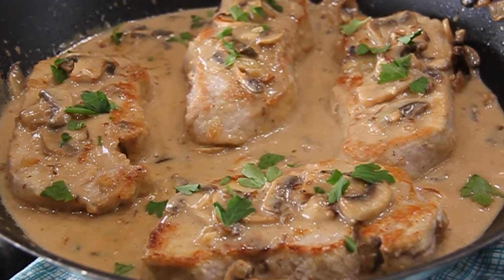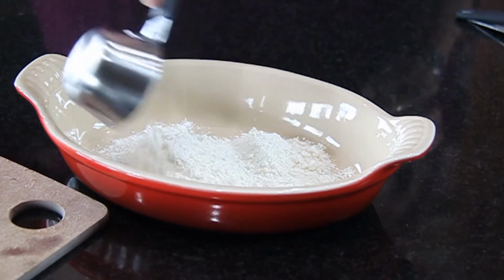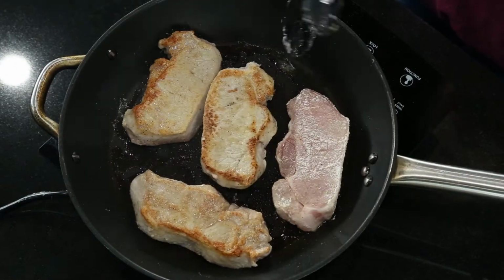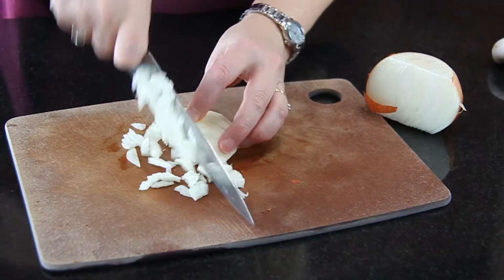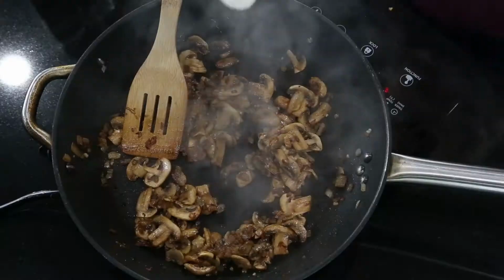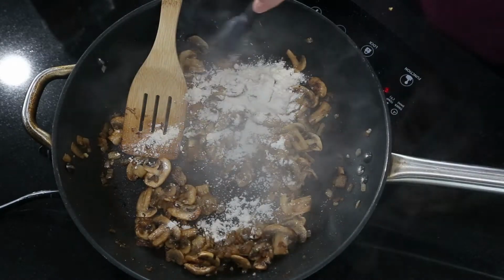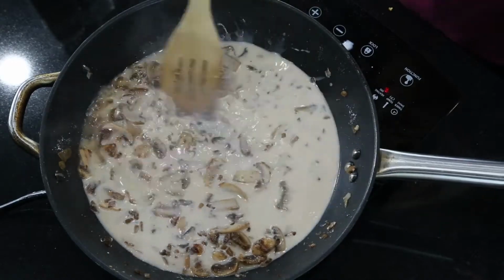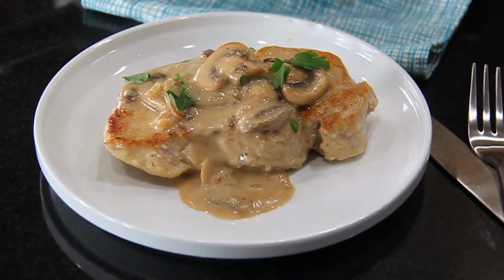Easy Smothered Pork Chops - one pan recipe | Dinners, Dishes & Desserts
Smothered Pork Chops – a super easy boneless pork chops recipe with a creamy mushroom gravy over the top! Easy, comforting and delicious.

INGREDIENTS
PORK CHOPS
4 boneless pork chops
2 Tbsp vegetable oil
1/4 cup flour
1 1/2 tsp garlic powder
1/2 tsp salt
1/4 tsp black pepper
MUSHROOM GRAVY
1 Tbsp vegetable oil
1 small onion, finely chopped
8 oz white mushrooms, thinly sliced
1 tsp garlic, minced
2 Tbsp flour
1 cup chicken stock
1/3 cup milk

INSTRUCTIONS
PORK CHOPS
Heat a large skillet over high heat.
Mix together flour, salt, pepper, and garlic powder. Dredge pork chops in flour mixture. Set aside.
Add 2 Tbsp vegetable oil to the hot skillet. Swirl to coat.
Add pork chops to the pan, and cook for 3-4 minutes on each side until browned.
Remove from pan and keep warm.

MUSHROOM GRAVY
Add remaining 1 Tbsp vegetable oil to the pan.  Reduce heat to medium high.
Add onions and mushrooms to the pan.  Cook for 5-6 minutes until soft and starting to brown.  Add garlic and cook for 1 minute.
Mix in flour, and stir until it is no longer white.
Whisk in chicken stock and milk. Bring to a simmer. Season with salt and pepper to taste.
Add pork chops back to the pan. Simmer for 5-7 minute until the gravy has thickened and the pork chops are cooked through.
Serve immediately

Dinners, Dishes, and Desserts is a recipe site full of easy and attainable recipes. My goal is to get people back in the kitchen.  I want to show you that cooking doesn’t have to be hard.  You can get a meal on the table your whole family will enjoy, in just minutes any night of the week.

Hi!  I’m Erin.  I am a self taught cook from Fort Collins Colorado.  I grew up helping my mom to cook and learning my way around the kitchen.  I always loved food and feeding people.  Having someone ask for a recipe was and still is the biggest compliment!